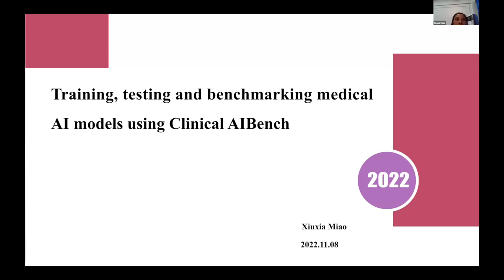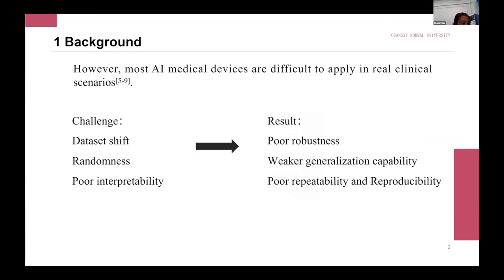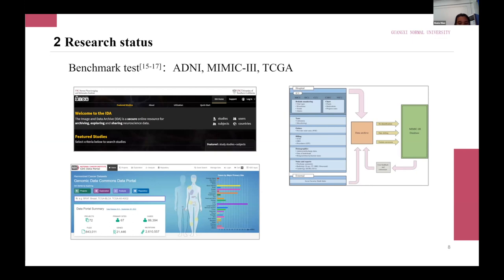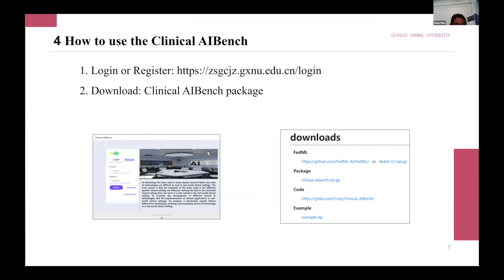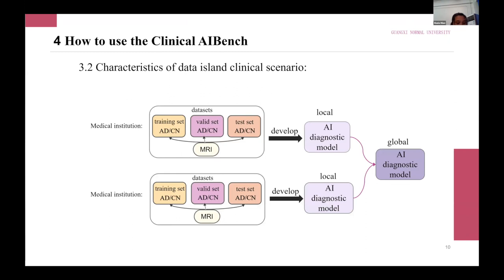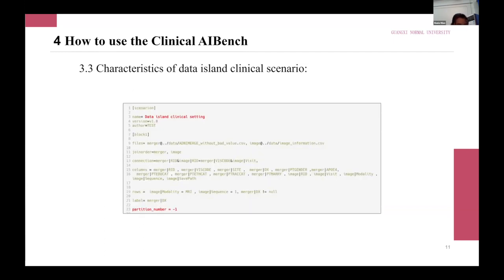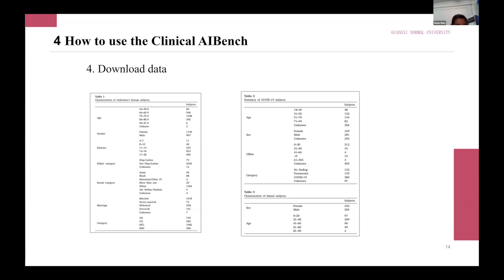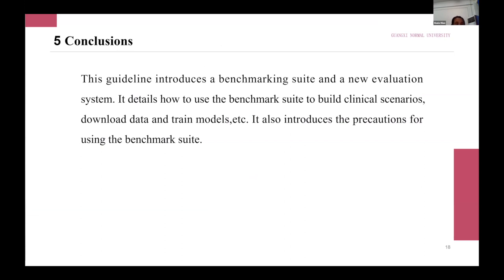Training, testing and benchmarking medical AI models using Clinical AIBench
TBench Session 2: Server & Edge
Yunyou Huang (Guangxi Normal University), Xiuxia Miao (Guangxi Normal University), Ruchang Zhang (Guangxi Normal University), Li Ma (Guilin Medical University), Wenjing Liu (Guangxi Normal University), Fan Zhang (Institute of Computing Technology, Chinese Academy of Sciences), Xianglong Guan (Guangxi Normal University), Xiaoshuang Liang (Guangxi Normal University), Xiangjiang Lu (Guangxi Normal University), Suqing Tang (Guangxi Normal University), Zhifei Zhang (Capital Medical University)